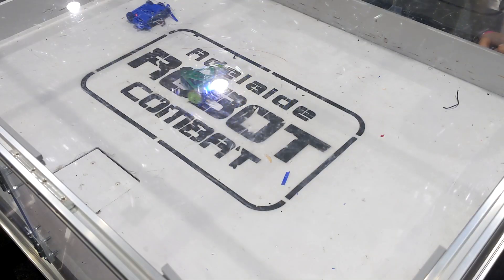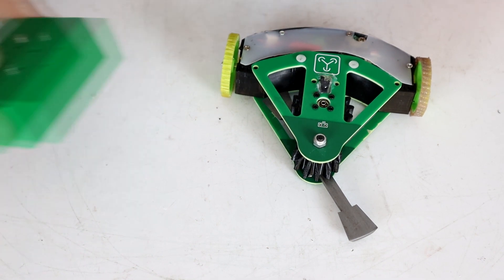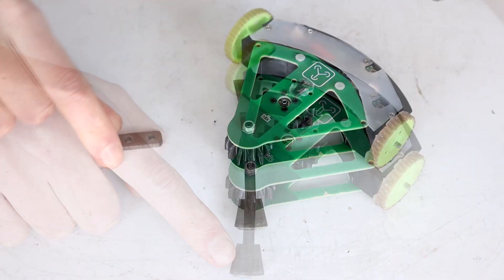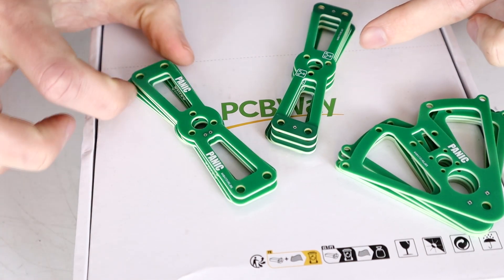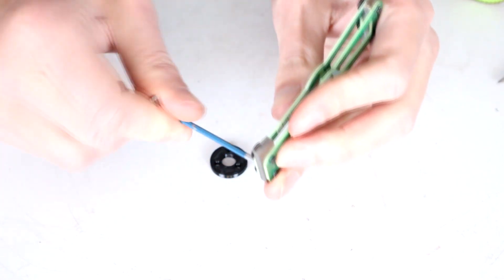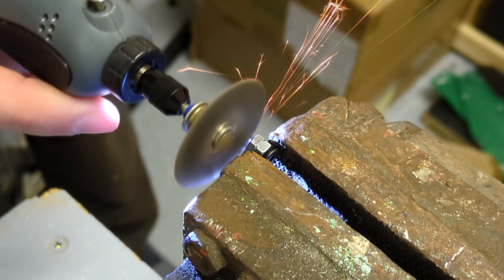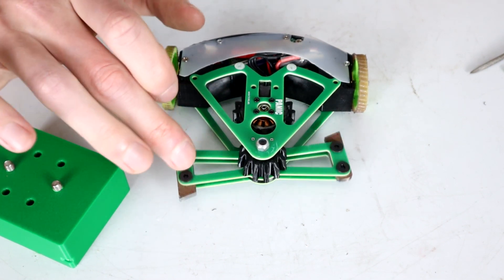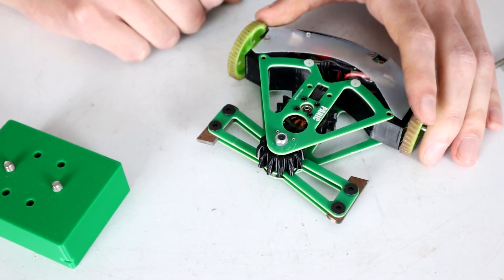Making my spinner hit the HARDEST! (150g horizontal spinner upgrade)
PCBWay is offering: Free purple solder mask, and Up to 80% TPU(FDM) discount, only for this September!
If you want your own custom pcbs and flexible prints. check out the services at PCBWay:

This week we try to level up my Horizontal spinner!